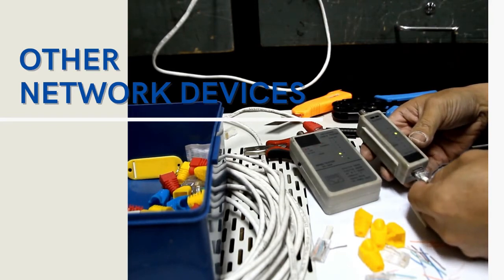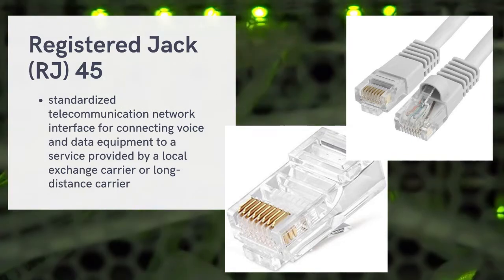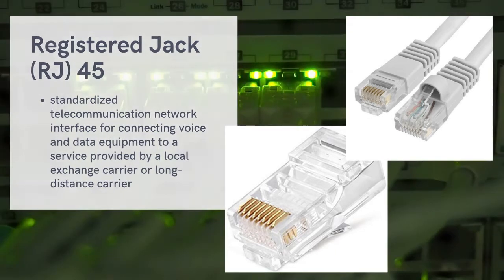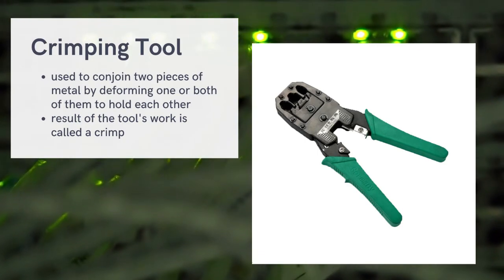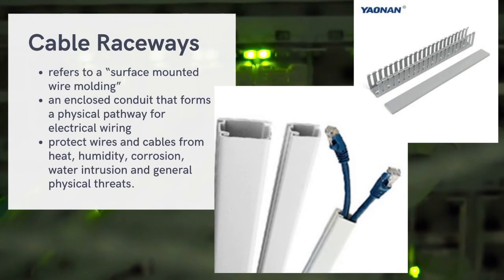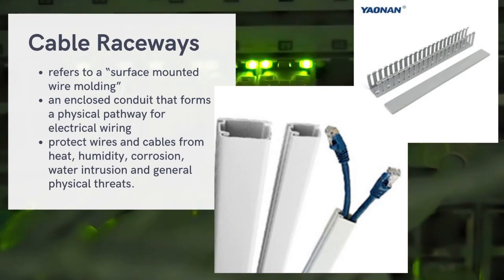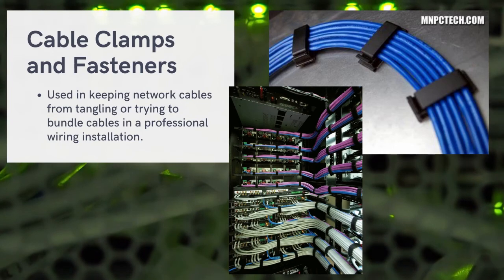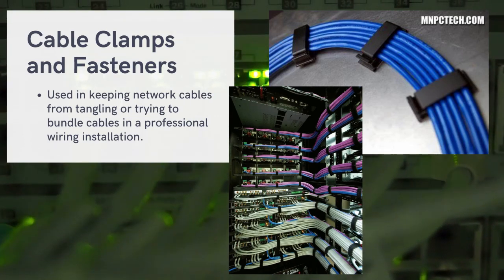NETWORK DEVICES Part 3 OTHER NETWORK MATERIALS | TLE-ICT 10 VIDEO LESSON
This video lesson is created for Grade 10 JHS students taking ICT-CSS.

The content of this video was from SDO Caloocan TLE-ICT 10 Module Week 2 wrote by Mr. Ryan San Juan.

Video thumbnail and most part of the video was created in